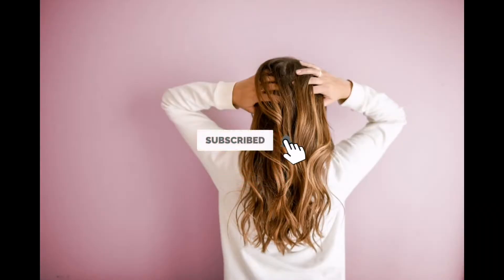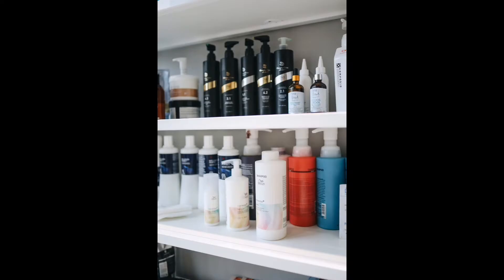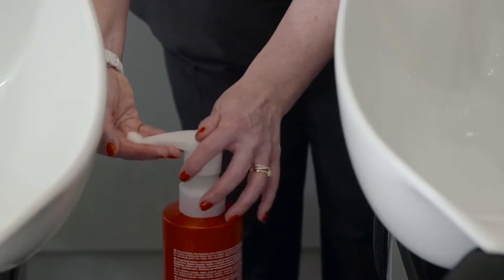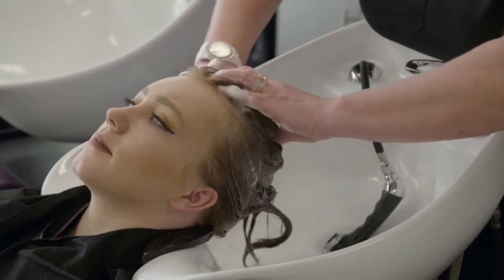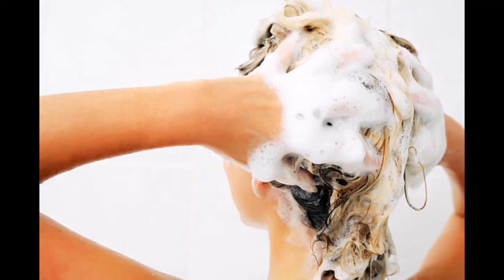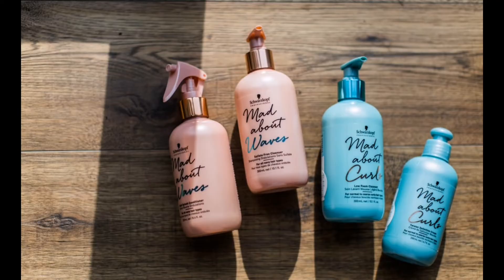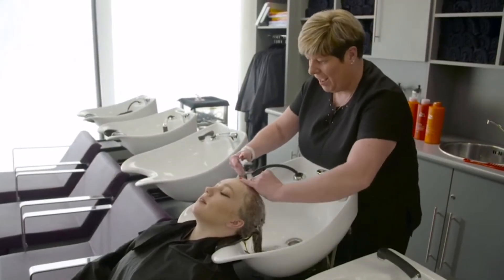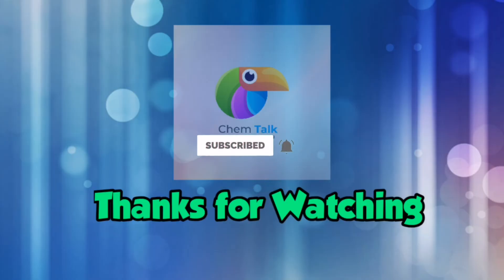Differences between shampoo and conditioner | How to choose shampoo and conditioner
There are differences between shampoo and conditioner. Both of them are designed to achieve different purposes.

Click below link to find out how to grow hair fast in two weeks using Sri Lankan remedies.